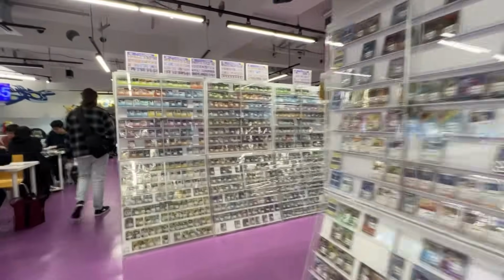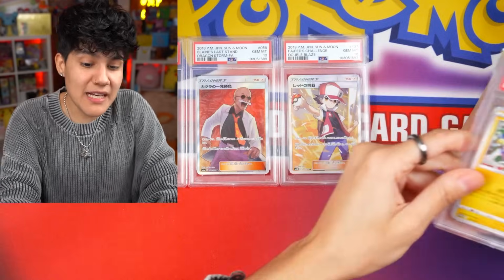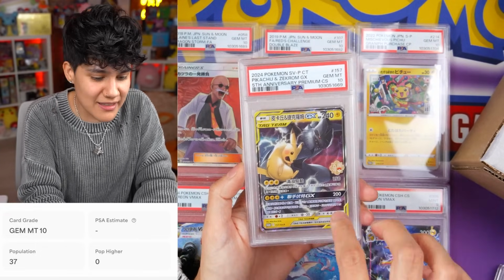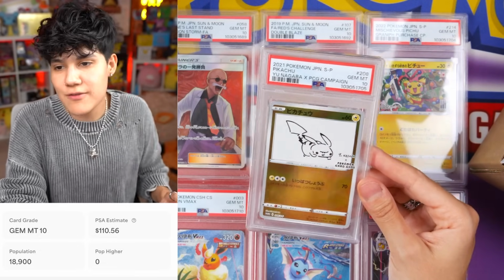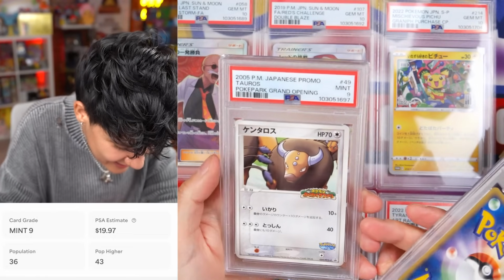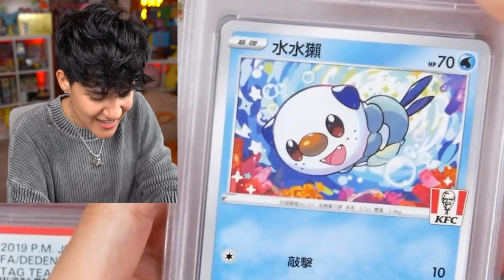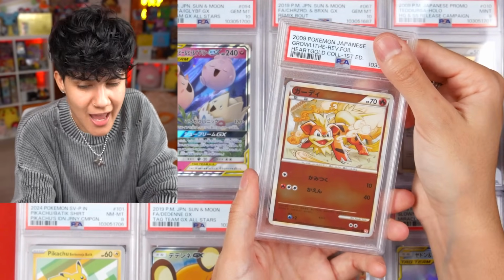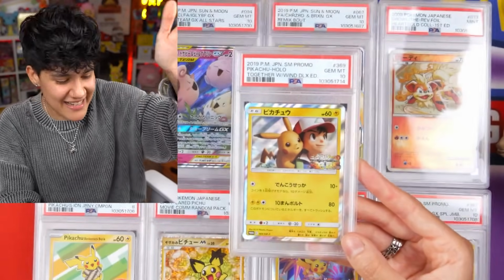I Graded ALL My Pokemon Cards from Japan!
I graded all my Pokemon cards from my $1000 Japan shopping spree! What do you think of the returns?

In our last video on the channel, we went on a shopping spree to find the BEST Pokemon cards to send in to get graded. I am super happy with the returns, and I think we got some awesome stuff! Let me know what Pokemon card from Japan was your favorite.